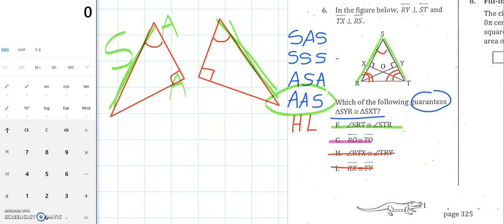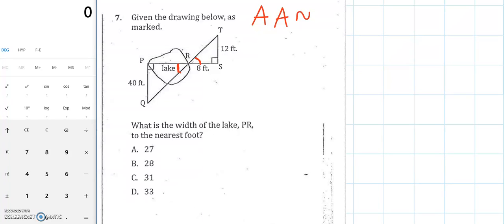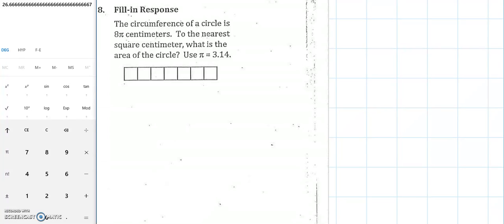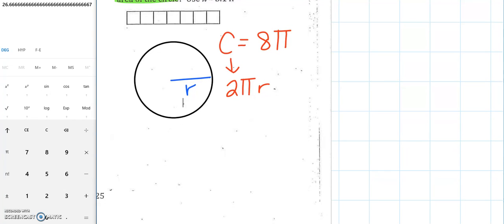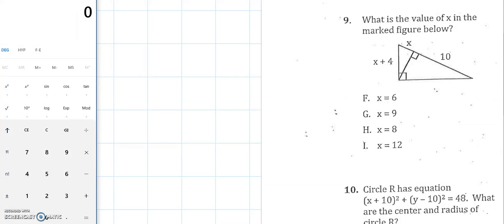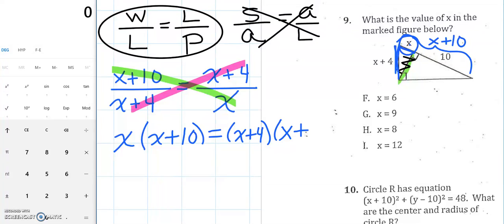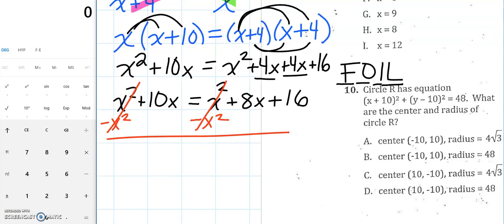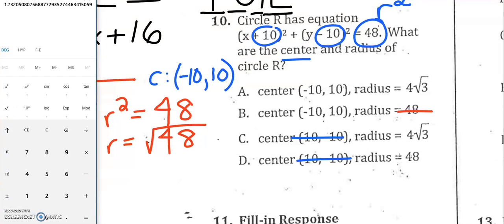EOC Review Packet Questions 7-10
KoltyMath Studios presents a full year review!  I walk you through each of the problems in your EOC Review Assignment.  Make sure you copy the diagram and show ALL of your work.  Find the question you are looking for in the title.